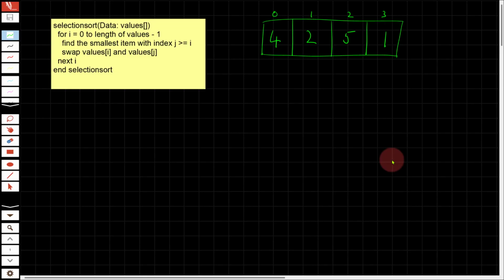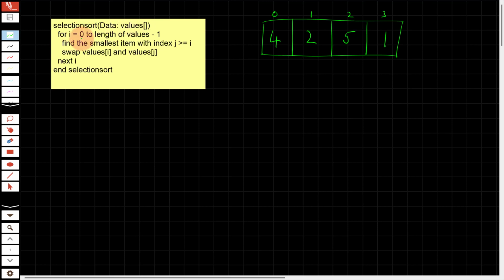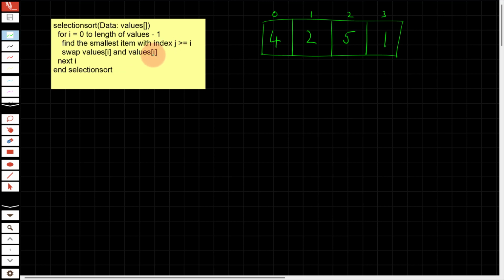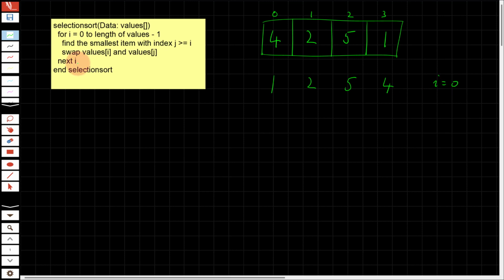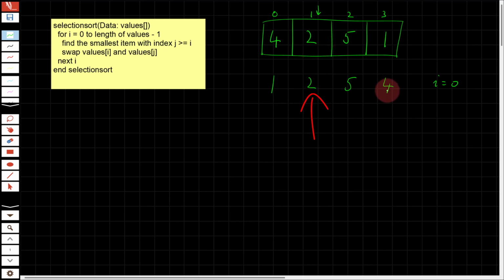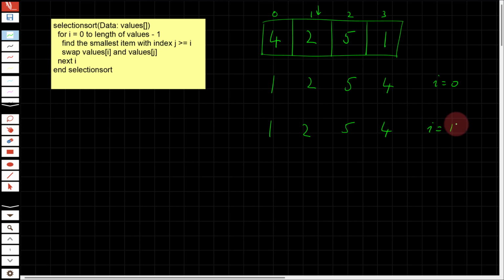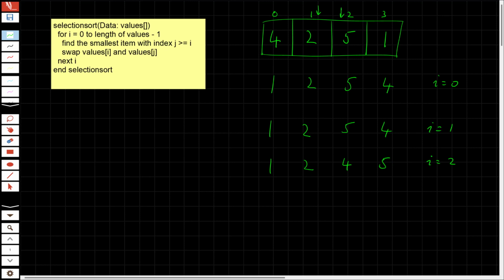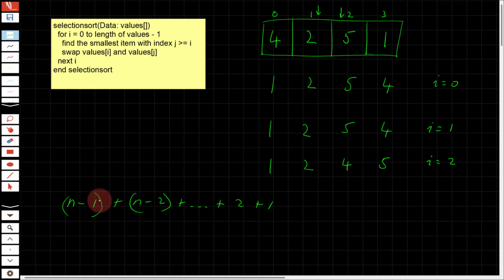Selection Sort Algorithm